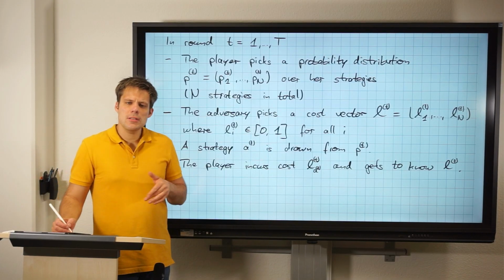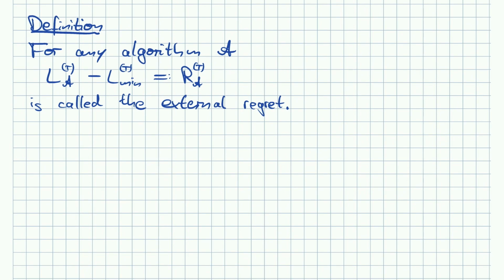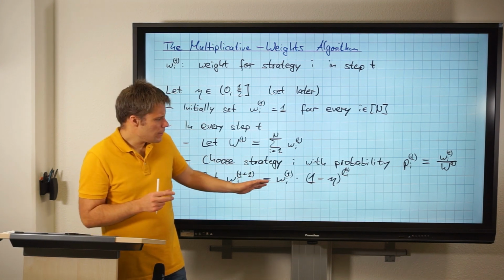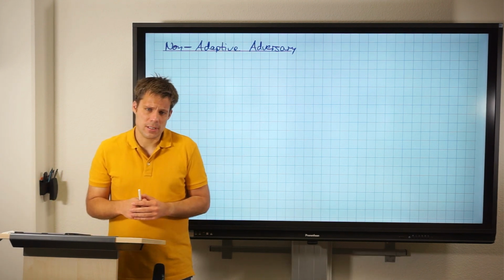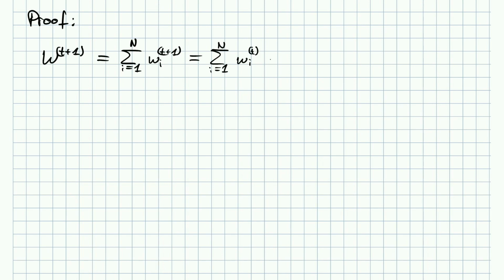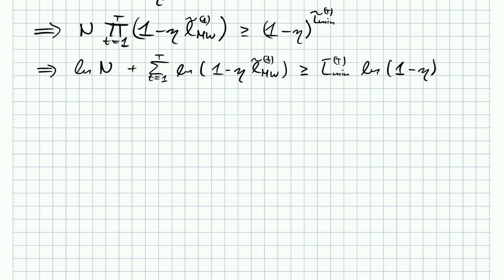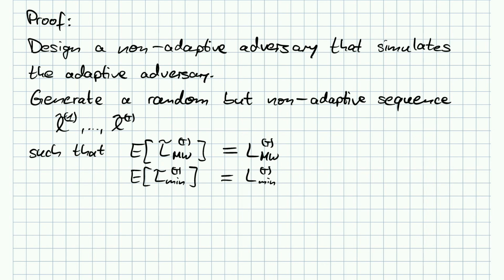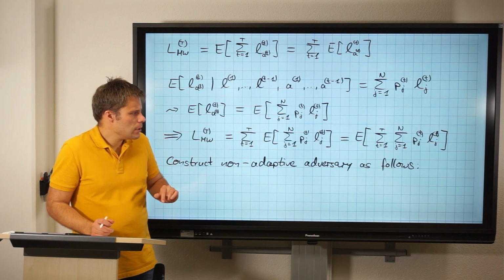AGT, WS20/21: Lecture 7 (Minimizing External Regret)